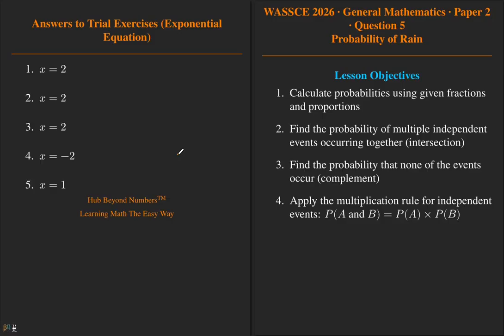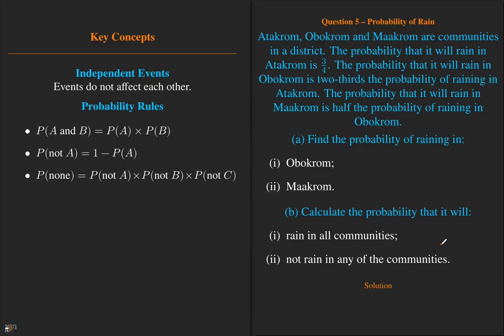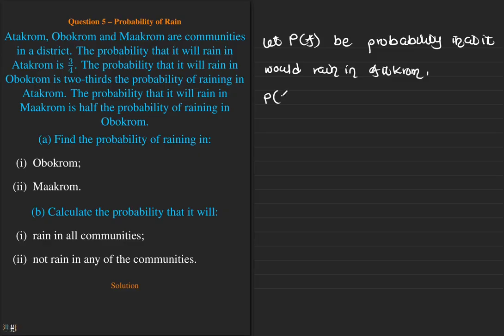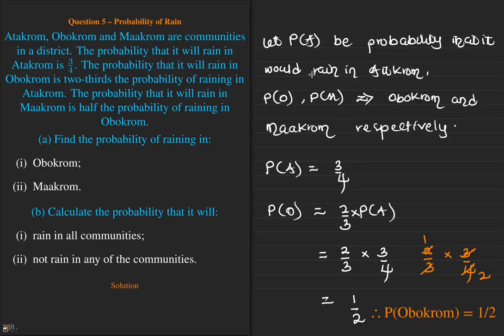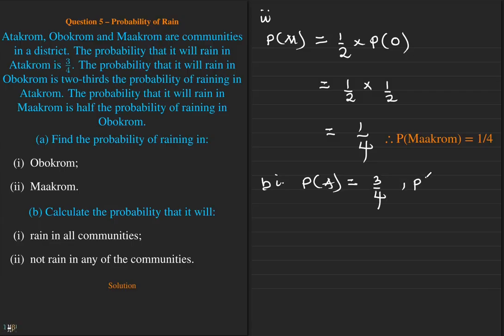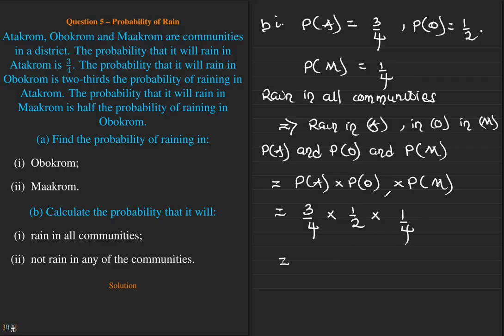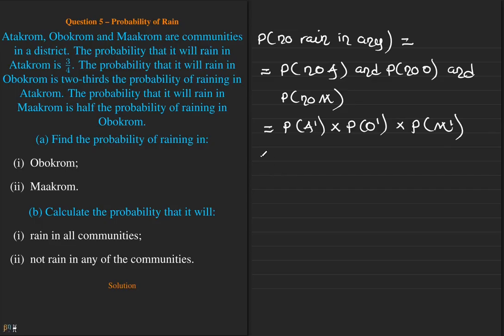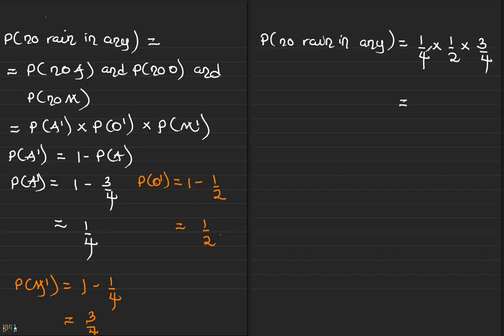WASSCE 2026 Mathematics | Question 5 - Probability of Rain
Question:
Atakrom, Obokrom and Maakrom are communities in a district. The probability that it will rain in Atakrom is 3/4. The probability that it will rain in Obokrom is two-thirds the probability of raining in Atakrom. The probability that it will rain in Maakrom is half the probability of raining in Obokrom.

(a) Find the probability of raining in:
(i) Obokrom;
(ii) Maakrom.
(b) Calculate the probability that it will:
(i) rain in all communities;
(ii) not rain in any of the communities.

Timestamps:
00:00 - Intro
00:56 - Question
01:58 - Key Concepts
03:30 - Solution
13:55 - Trial Question

Tutorial Objectives:
1. Calculate probabilities using given fractions and relationships
2. Apply the multiplication rule for independent events: P(A and B) = P(A) × P(B)
3. Use the complement rule: P(not A) = 1 - P(A)
4. Apply the complement rule to multiple independent events

WASSCE 2026 Question 5 is live! Challenge: If P(A) = 1/2 and P(B) = 1/3, and events are independent, find P(A and B). Drop your answer in the comments!